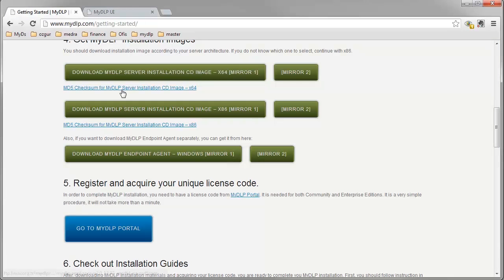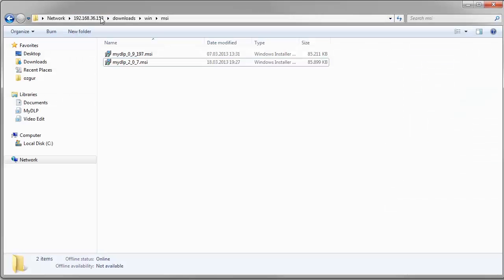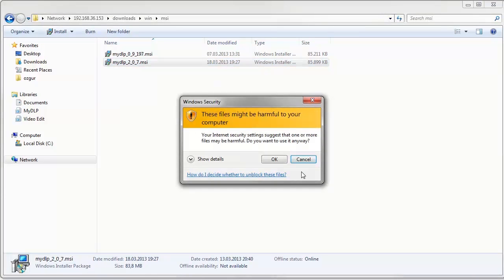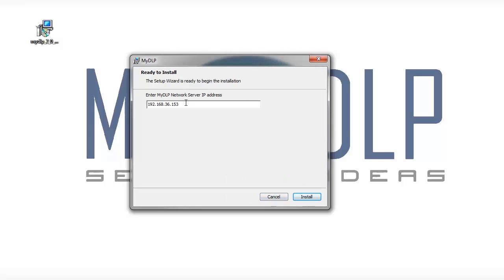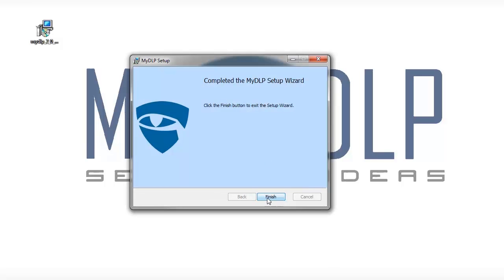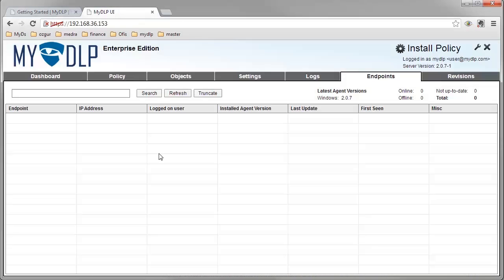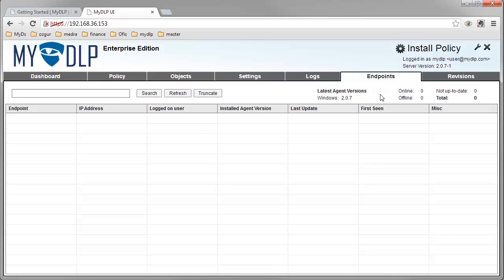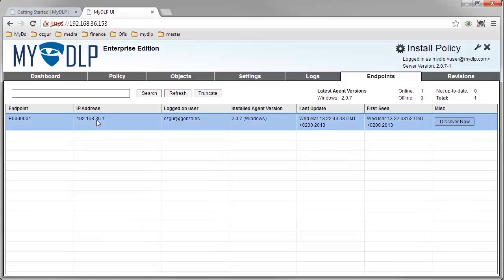MyDLP 2.0 Manual Endpoint Installation